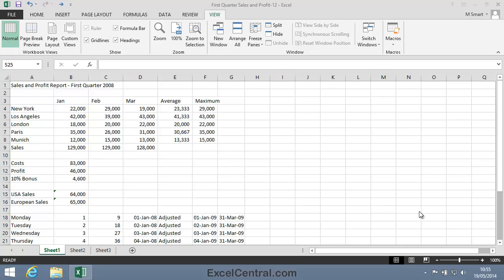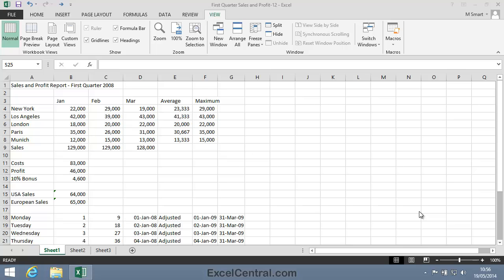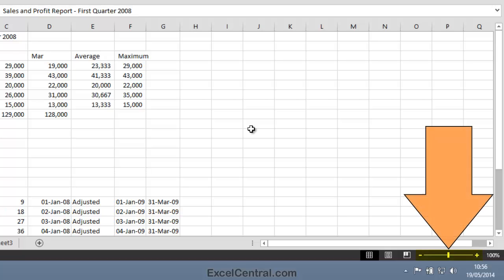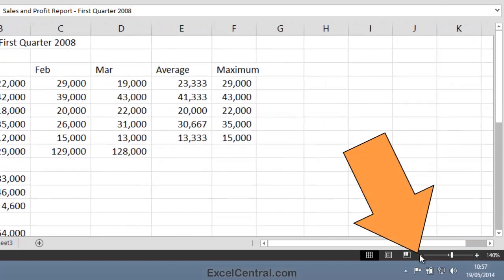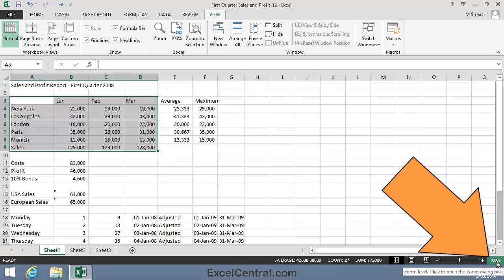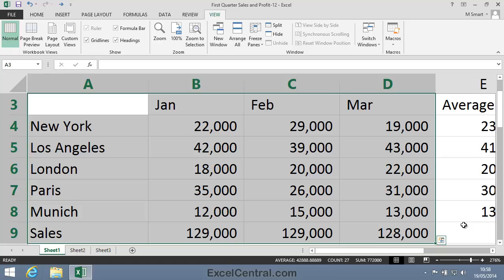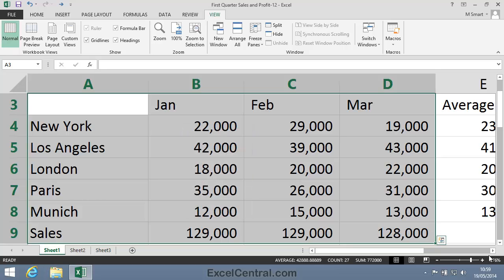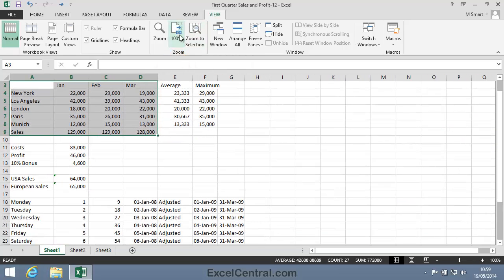2-22: Zoom In and Zoom Out of an Excel worksheet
In this tutorial you'll learn how to Zoom in and out of Excel worksheet using mouse or the Zoom control. You'll also learn how to zoom a range of cells so that they fill the entire screen.